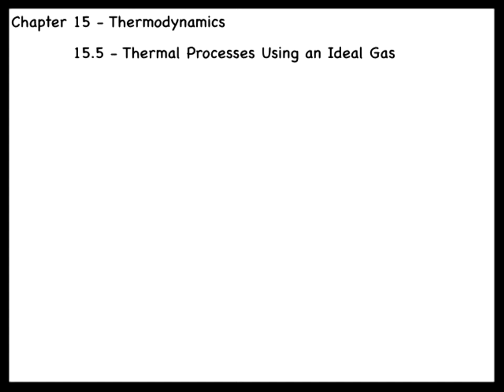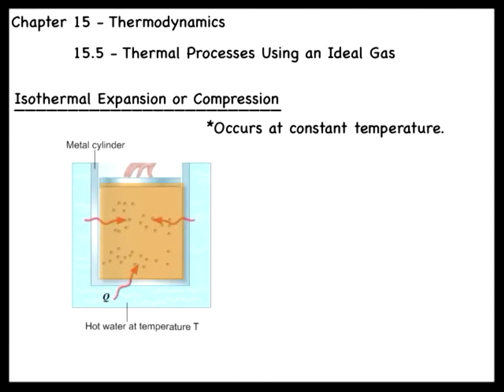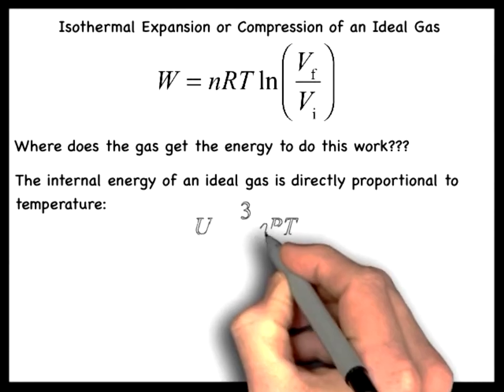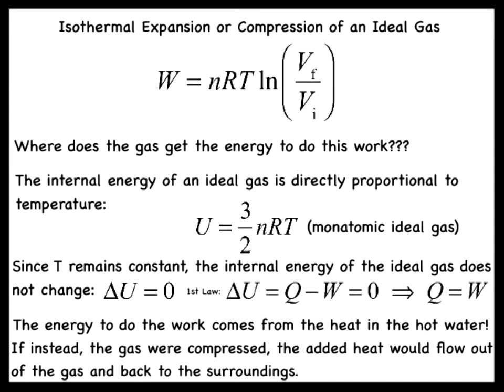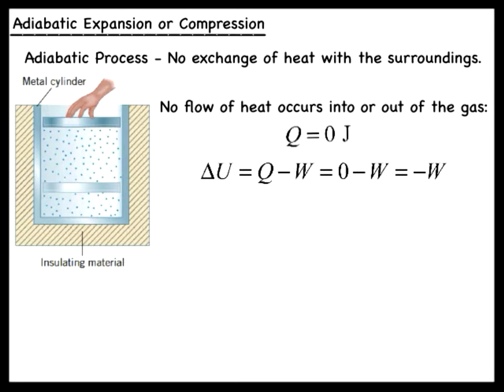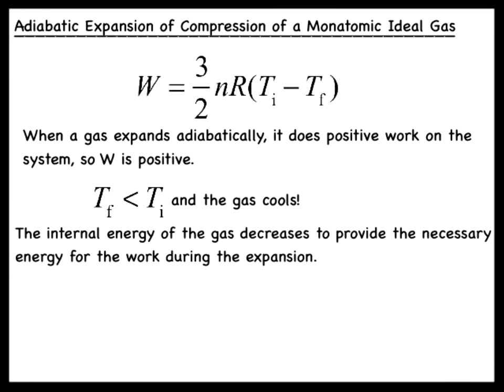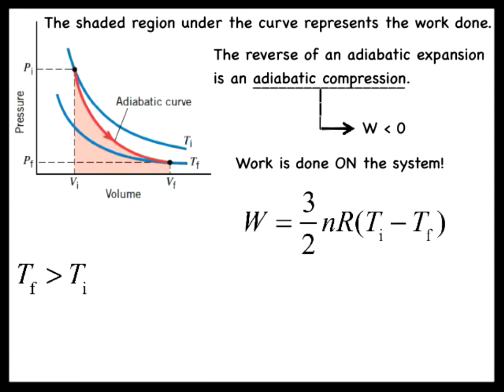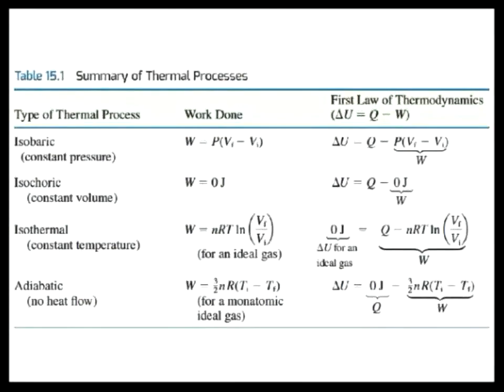The First Law of Thermodynamics 3